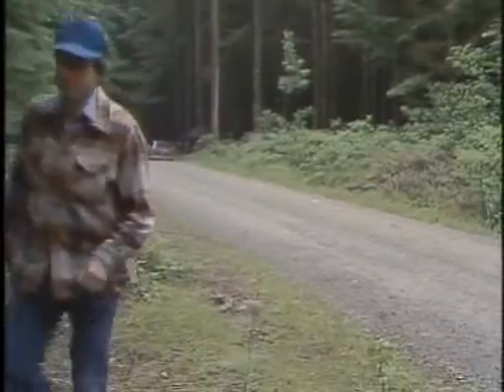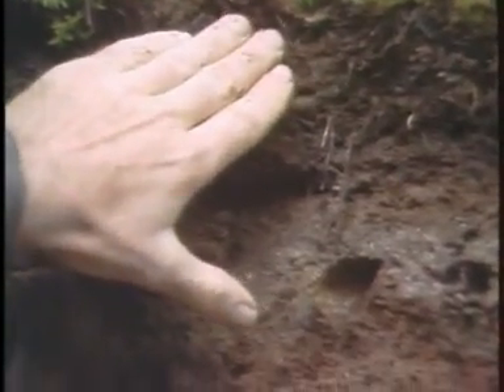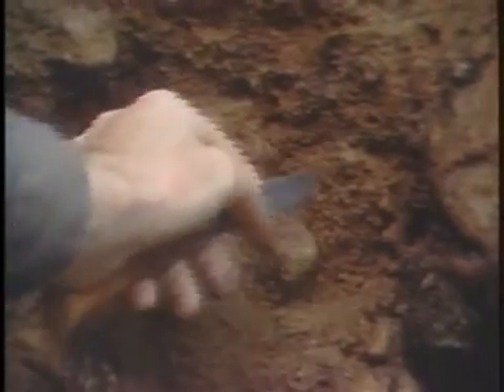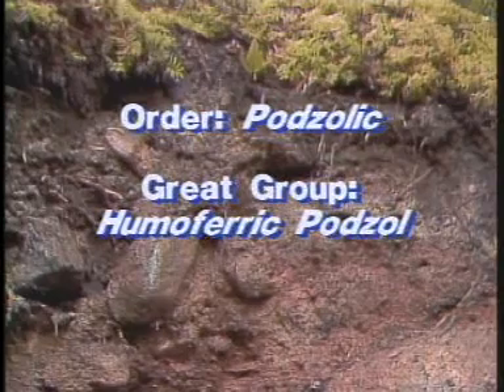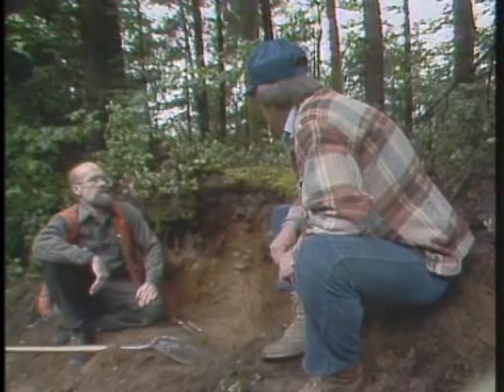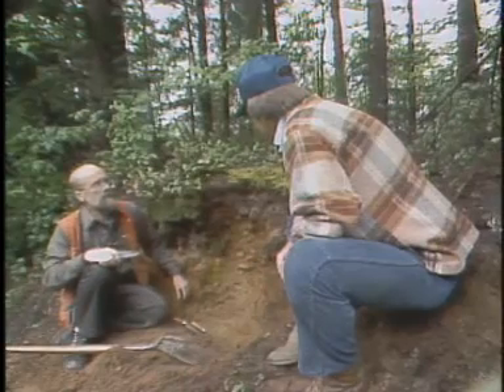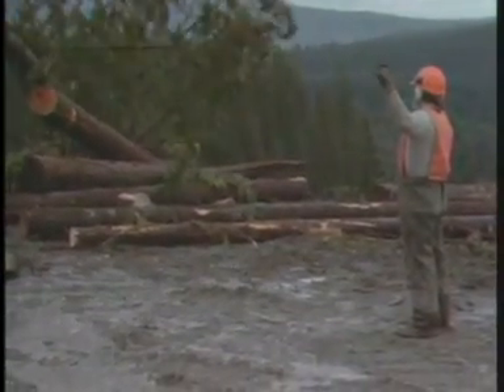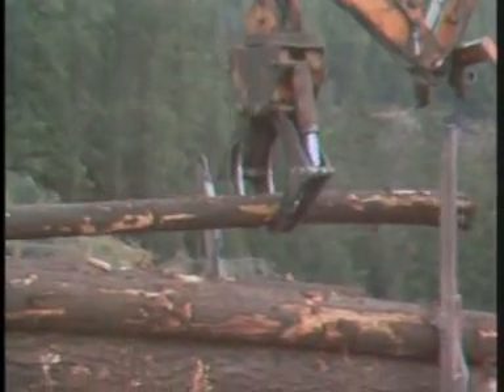The Podzolic Order - Canadian Soil Classification Series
Podzolic soils are forested soils found primarily on sandy deposits in ecozones where the mean annual precipitation is above 700 mm.